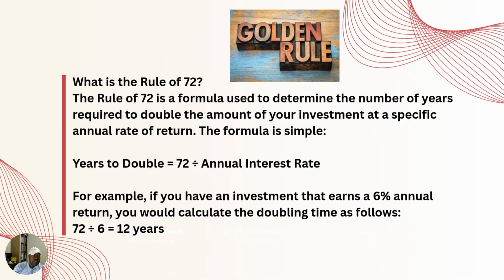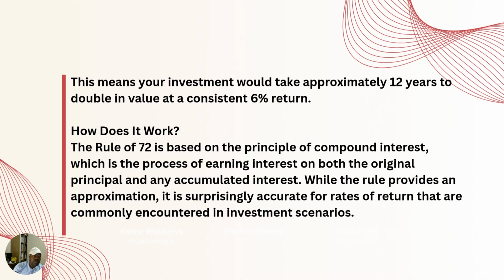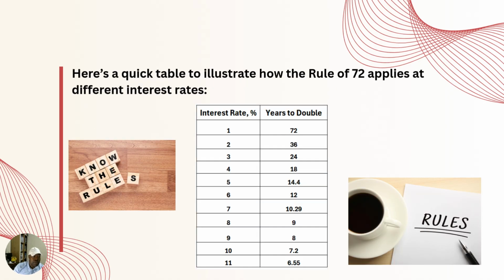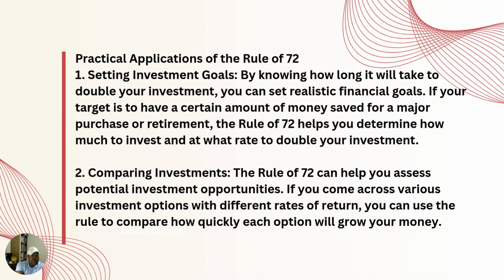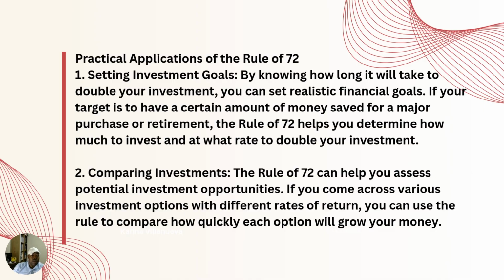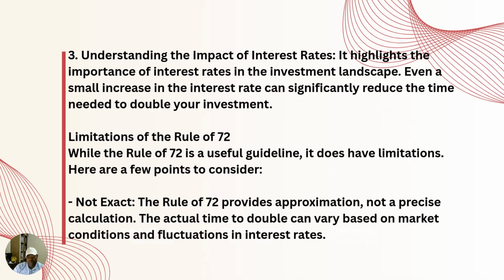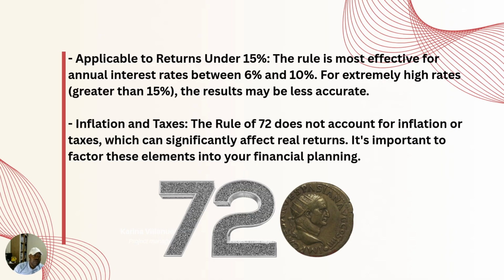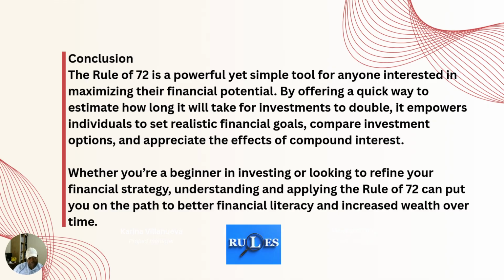Mastering the Rule of 72